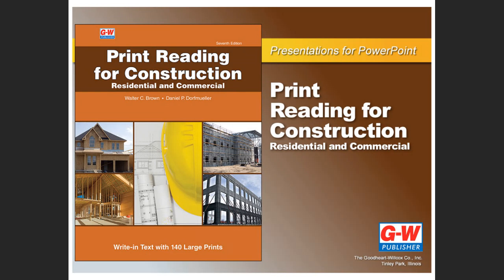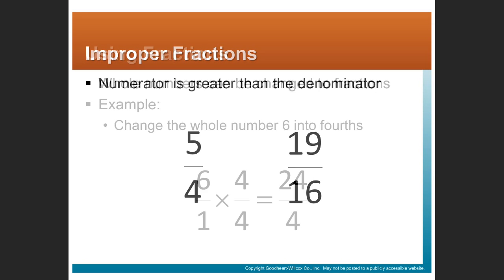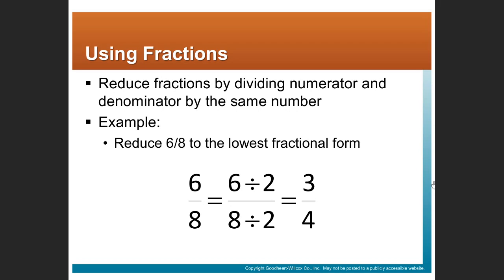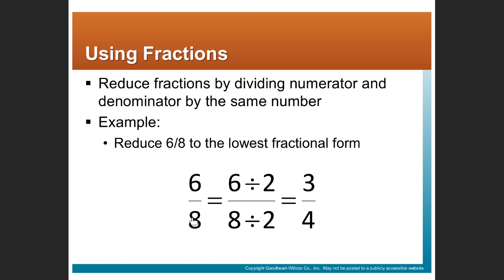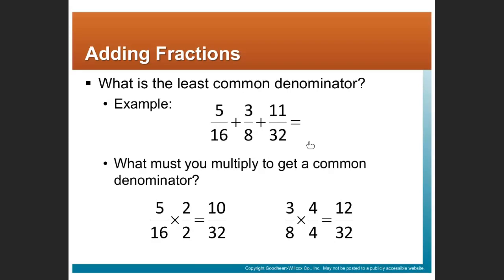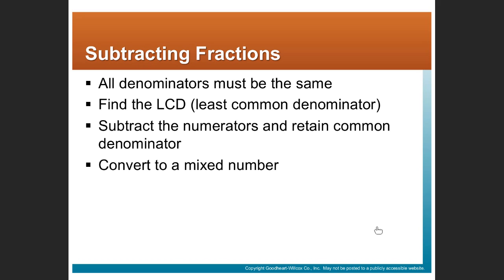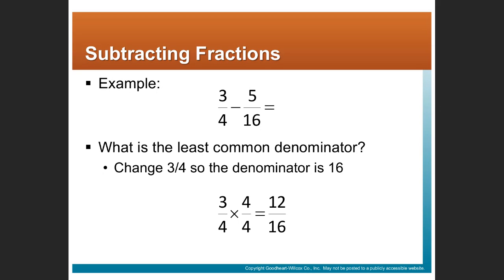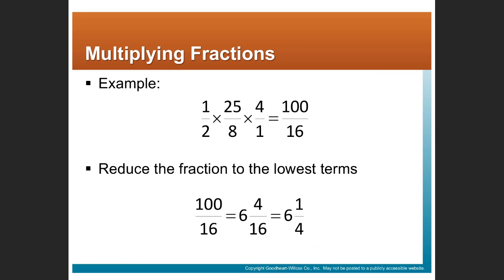COT 107 Unit 2 Part 1